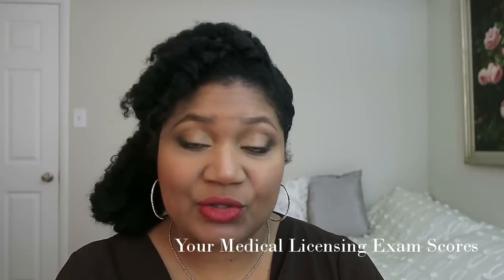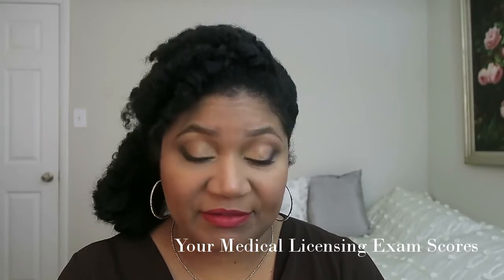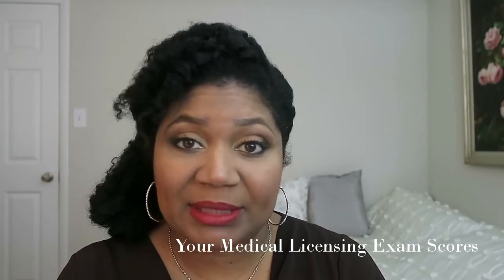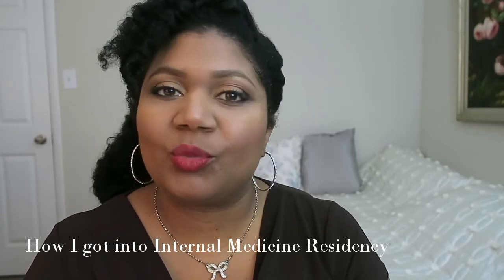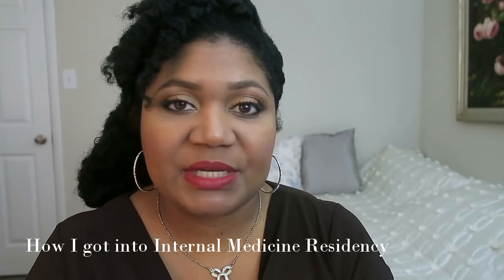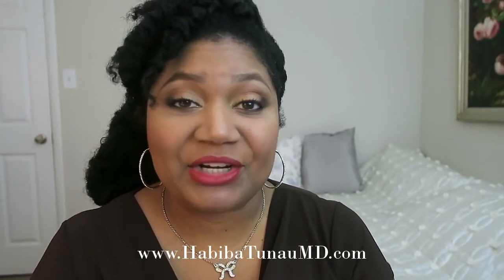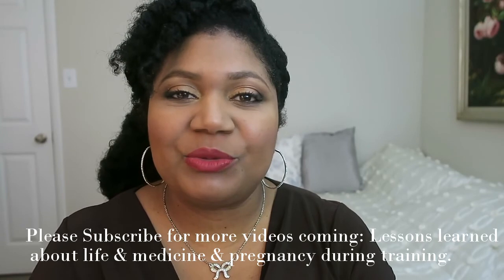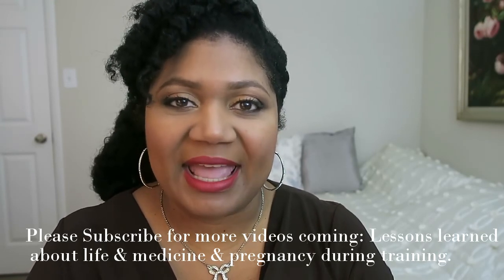HOW TO GET INTO RESIDENCY. THE MATCH. HAVING TO SCRAMBLE . Kenton & Habiba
Today's focus is on Residency.  Here are some tips /advice on things Residency programs are looking at. Be prepared.  I also share my experience getting into an Internal Medicine program.
If you know a Pre-Med Student  or Med Student who may benefit from this video please Share it with them.  Thank You!